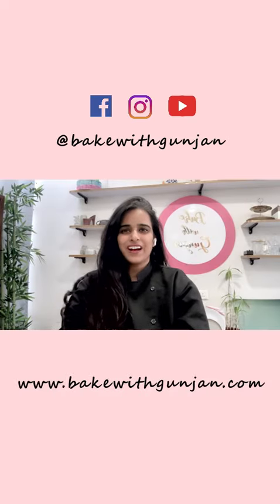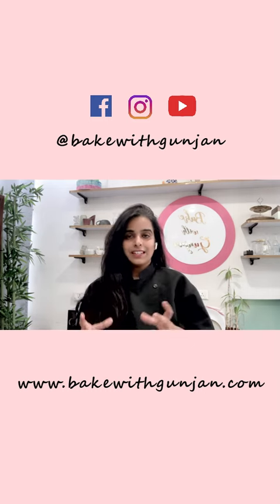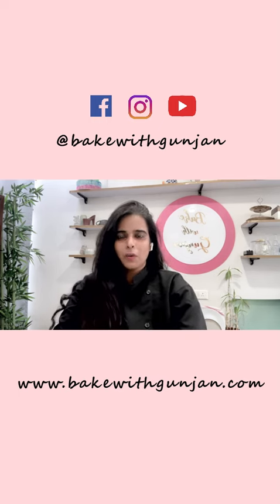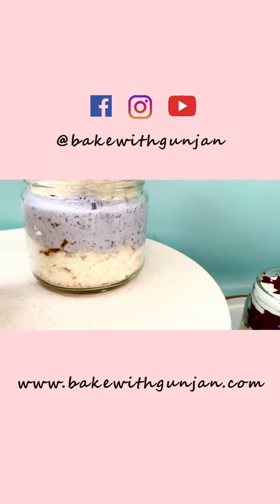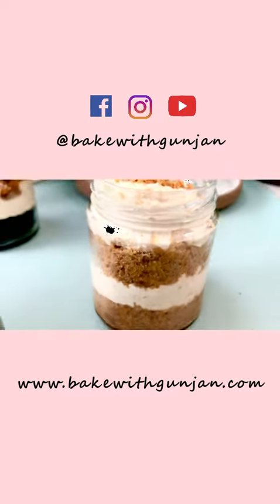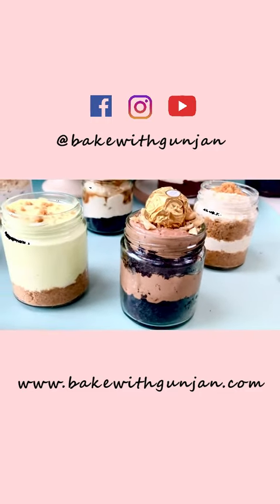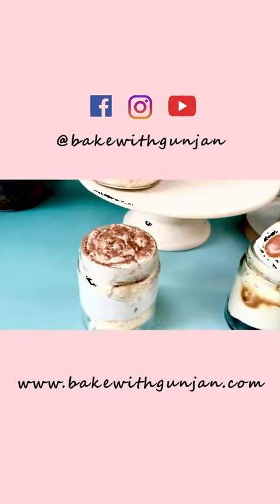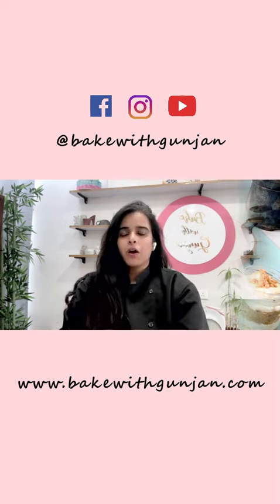After class results: DESSERTS IN A JAR WORKSHOP (English)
After class results:
DESSERTS IN A JAR WORKSHOP

You know there is a difference between cakes in jar and desserts in a jar.
We learned about different flavors & combinations to make it exclusive

IN a one day workshop we learned :
Chocolate dessert base
Vanilla dessert base
Red velvet dessert base
Biscuit base

Flavors:
•CLASSIC BANOFFEE PIE
•BISCOFF CREAM JAR
•BLUEBERRY CHEESECAKE
•KEY LIME PIE
•CASHEW AND HONEY DESSERT
•SALTED CARAMEL WALNUTS SHOT
•RED VELVET CREAM CHEESECAKE
•NUTELLA HAZELNUT JAR

If you have missed the workshop class recordings are available.